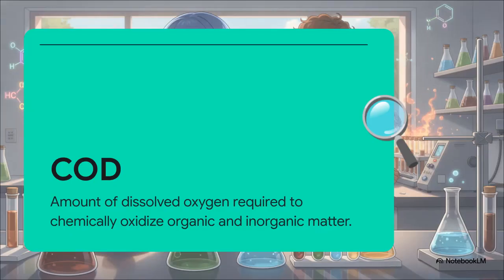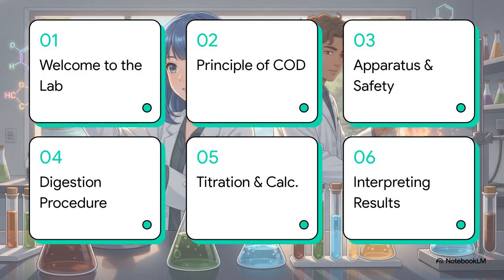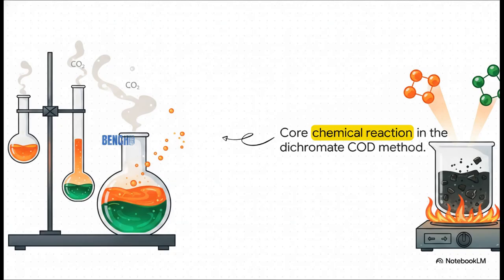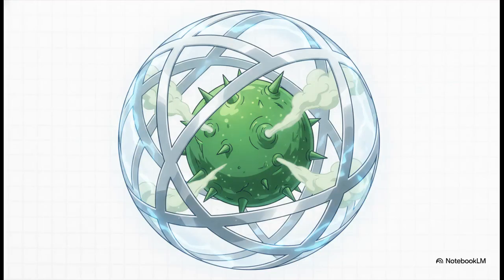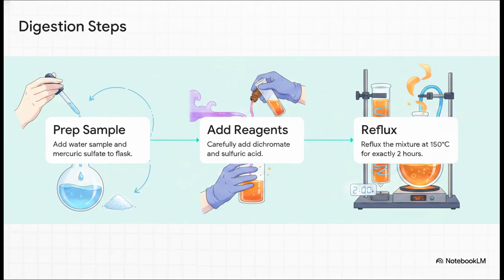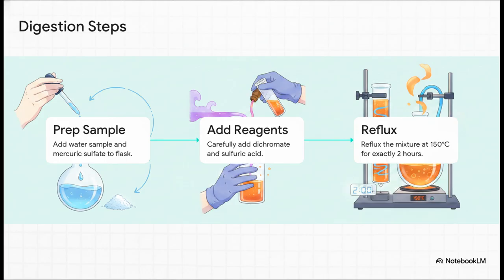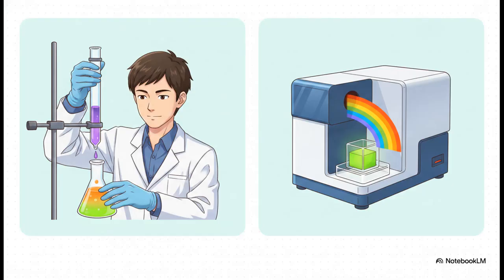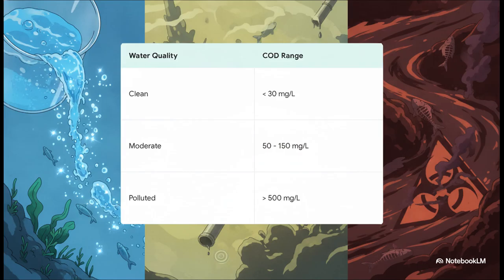COD Analysis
Learn how to perform Chemical Oxygen Demand (COD) Analysis, one of the most important laboratory tests used to evaluate water and wastewater pollution. This video explains the complete experiment, including the principle, required chemicals and apparatus, sample preparation, digestion process, titration or instrumental measurement, calculations, precautions, interpretation of results, and real-world applications.

📚 In This Video You Will Learn:
What is Chemical Oxygen Demand (COD)?
Difference between COD and BOD
Principle of COD analysis
Required chemicals and laboratory apparatus
Potassium dichromate digestion method
Experimental procedure step by step
COD calculation formula
Interpretation of COD values
Factors affecting COD measurements
Sources of experimental error
Laboratory safety precautions
Applications in environmental monitoring and wastewater treatment
Applications:
Wastewater treatment plants
Drinking water quality assessment
Industrial effluent monitoring
Environmental pollution control
Research laboratories
Environmental chemistry
Water quality management

This experiment is ideal for BS Chemistry, Environmental Science, Biotechnology, Biochemistry, Civil Engineering, Chemical Engineering, MSc Chemistry, Laboratory Technicians, Researchers, and Competitive Exam Preparation.